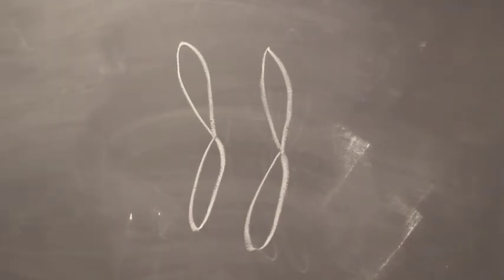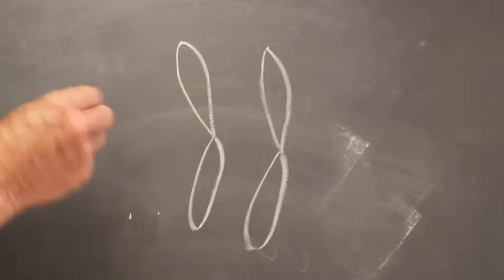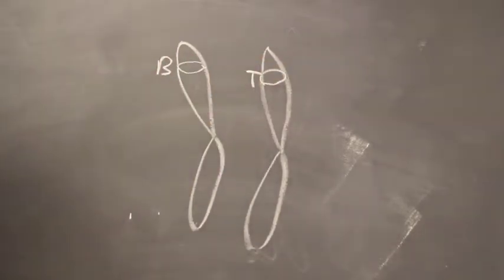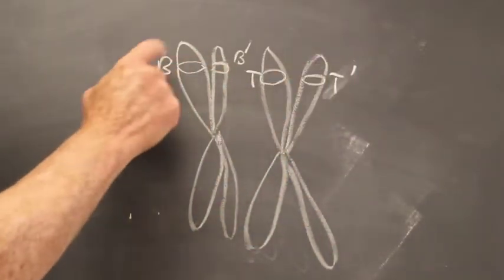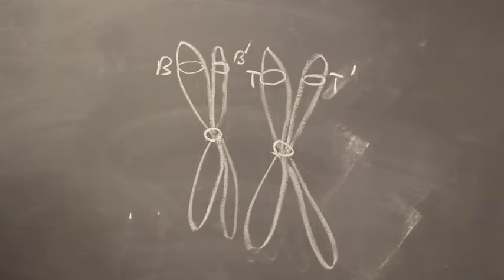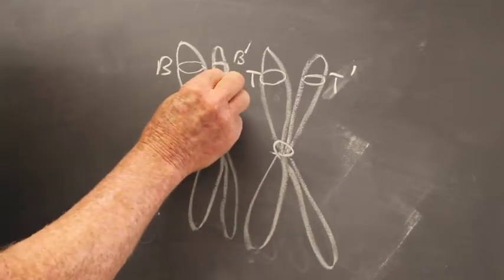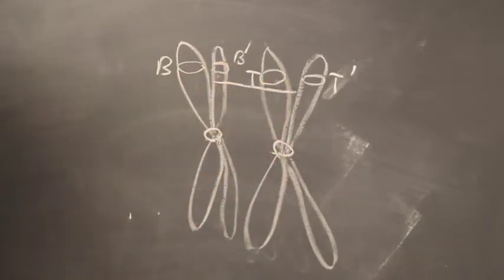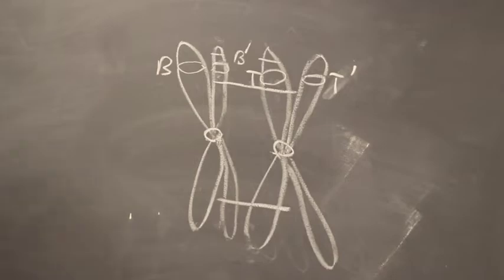Crossing Over During Meiosis, Chalk Talk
A discussion for a college level general biology lab on crossing over during meiosis.